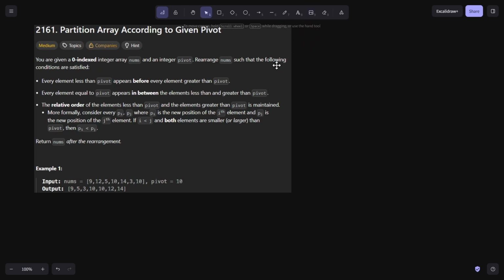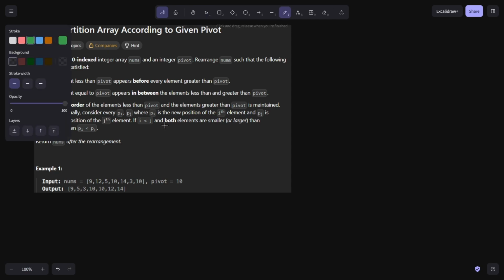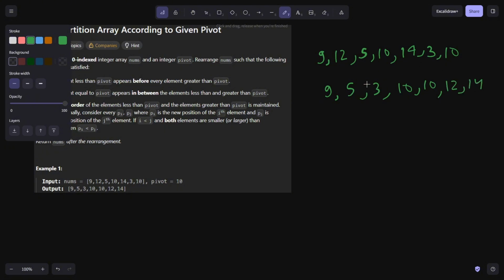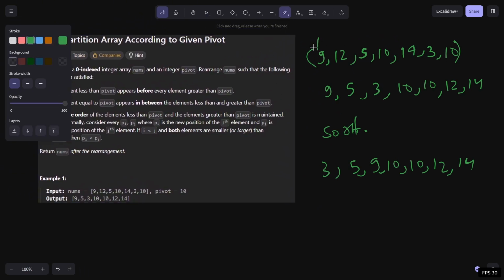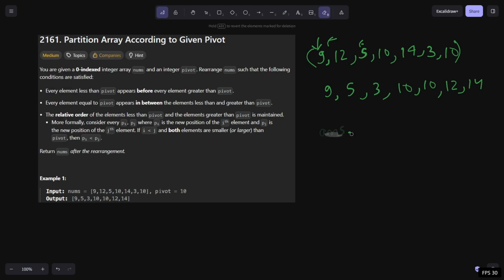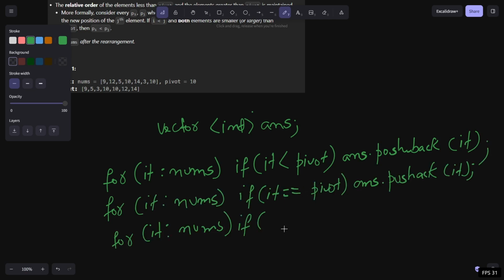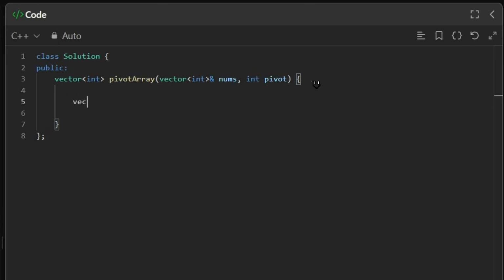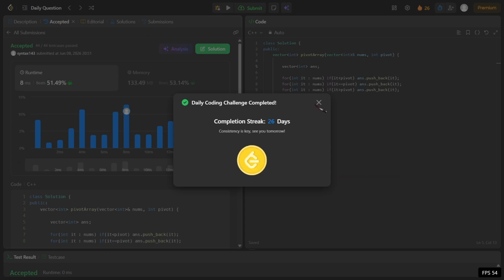LeetCode Daily Challenge #25| 2161. Partition Array According to Given Pivot | TENZOR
Day 25!

In this video, I solve:
🧩 2161. Partition Array According to Given Pivot

💻 Language: C++
📚 Platform: LeetCode